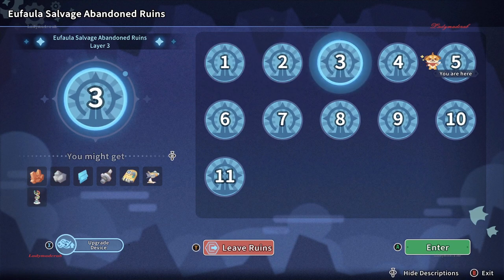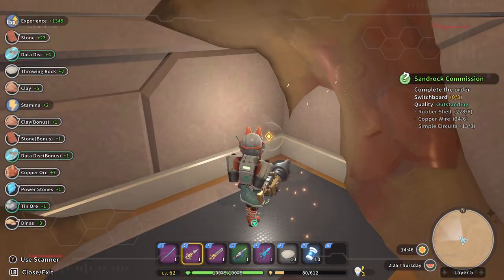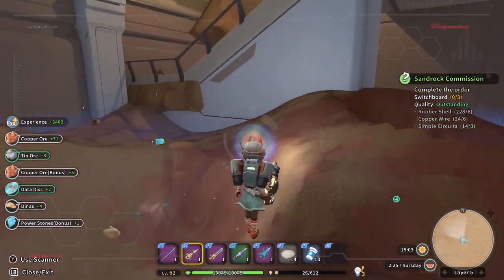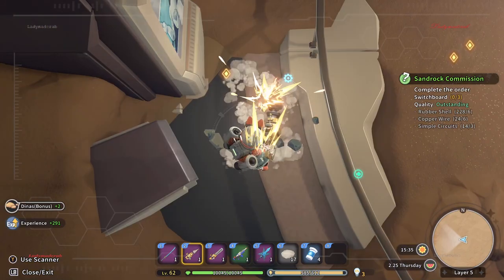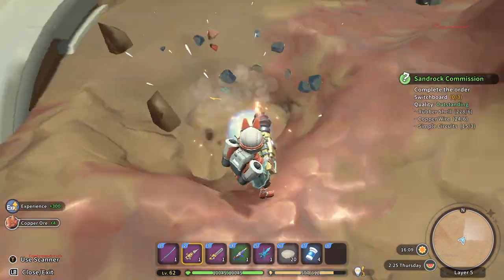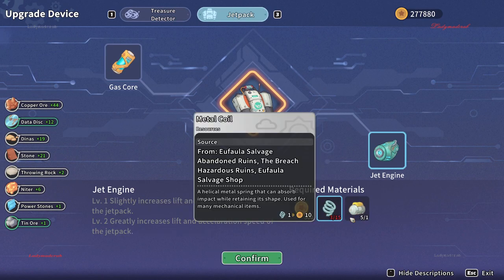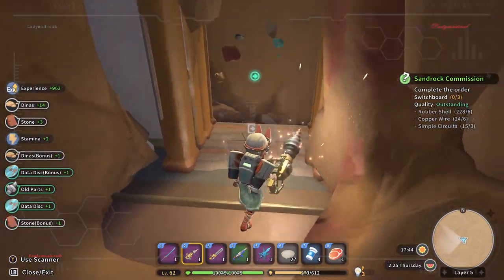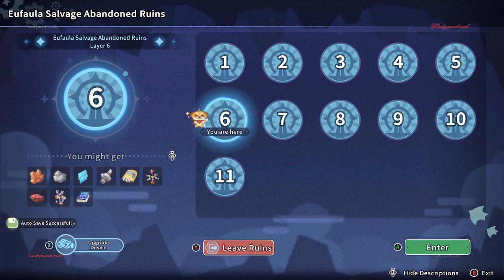Level 5 to 6 Eufaula Salvage Abandoned Ruins MY TIME AT SANDROCK